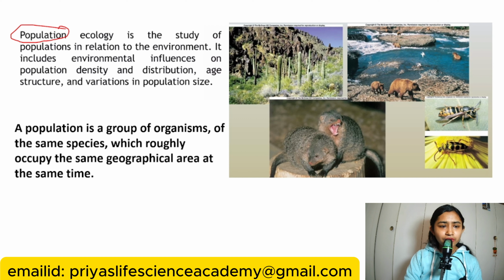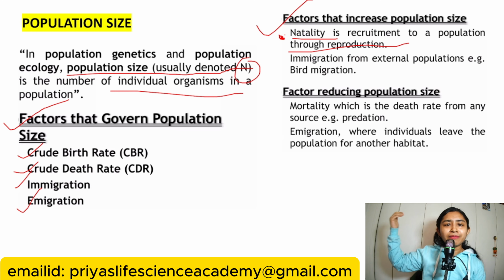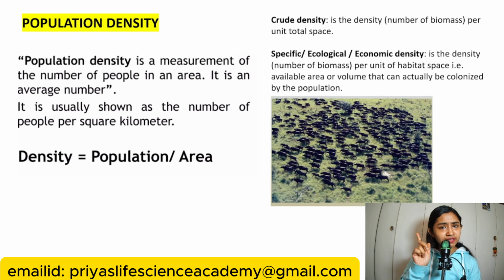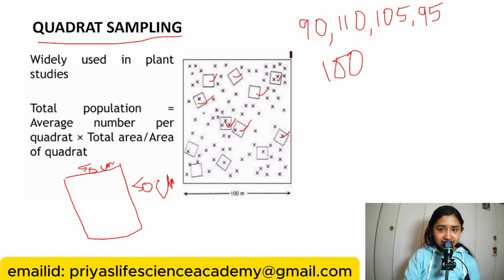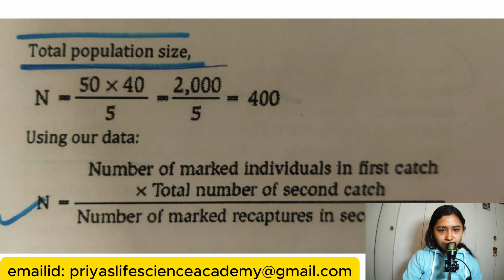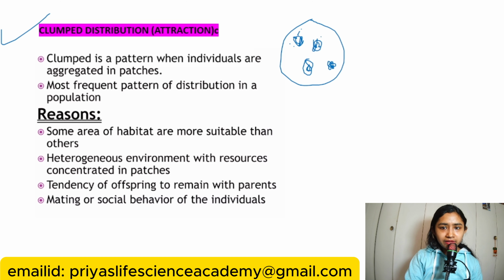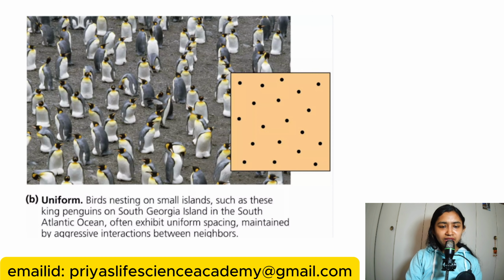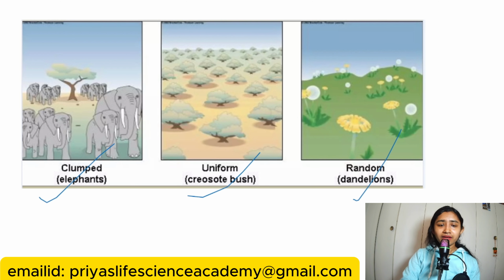Population Ecology | Population Size & Density | Mark Recapture method | Population Dispersion |2025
Welcome to Priya's LifeScience Academy, your ultimate hub for mastering biology and life sciences! Whether you're preparing for competitive exams like CSIR NET, NEET, UPSC or university courses, this channel is your go-to destination for breaking down complex concepts with simplicity and clarity.

In our recent series on Population Ecology, we dive deep into:

1. Population Size & Density: Understand the key metrics that define populations.
2. Sampling Methods: Learn practical techniques like the Mark-Recapture Method to estimate population size effectively.
3. Population Dispersion Patterns: Explore the fascinating ways organisms arrange themselves in nature—Clumped, Random, and Uniform patterns.

If you missed the previous Ecology lectures here are the link for you: